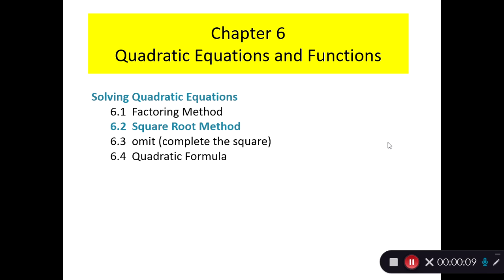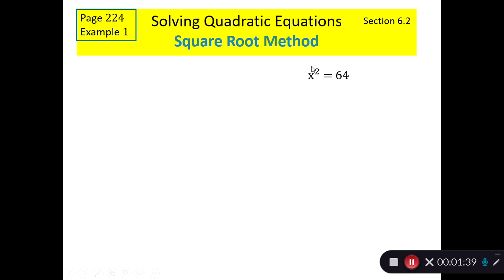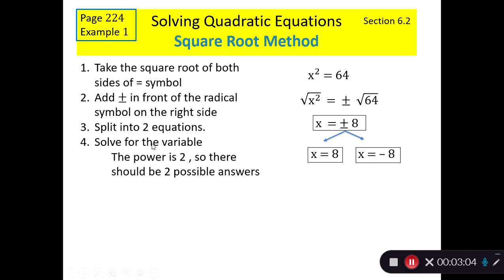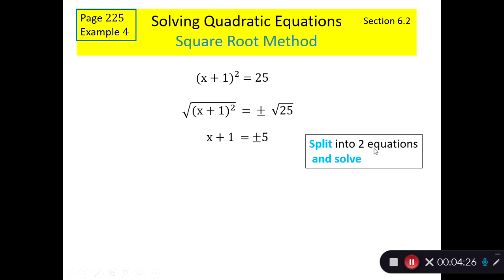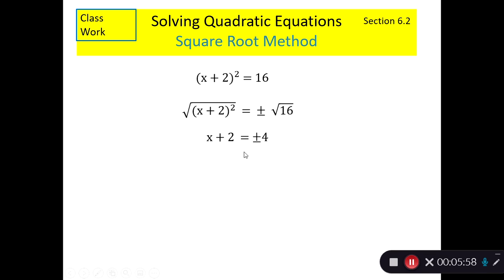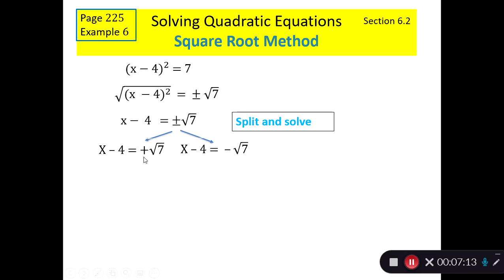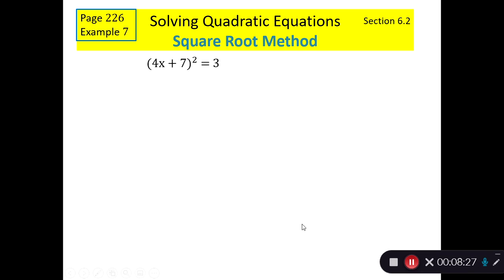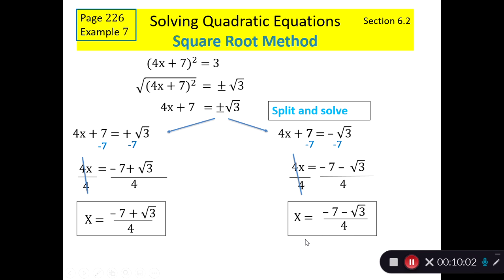6.2 Solve Quadratic Equation Using Square Root method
Solve quadratic equations using the square root method